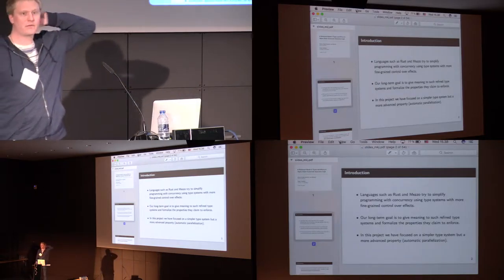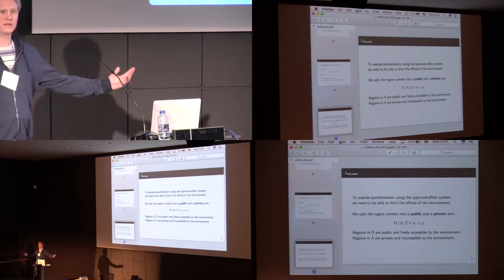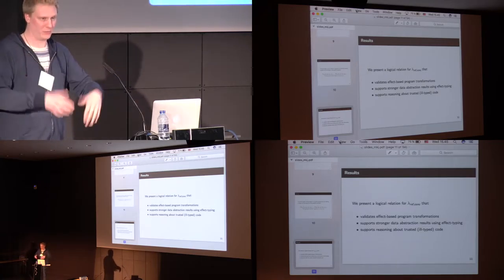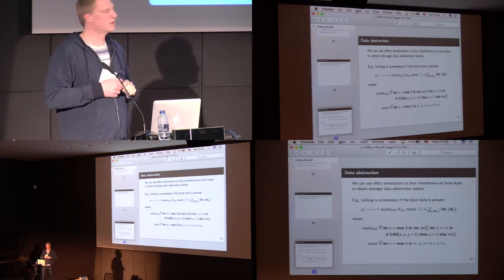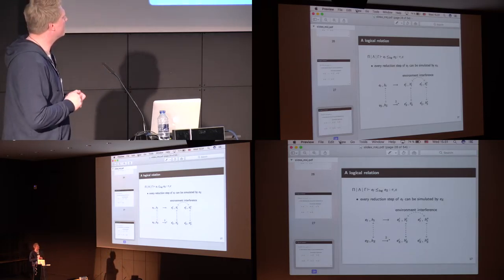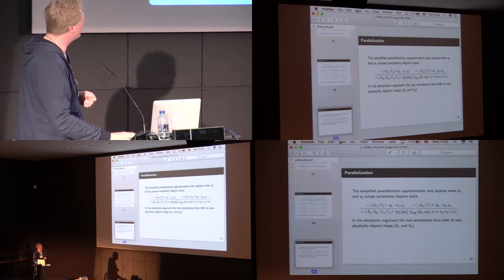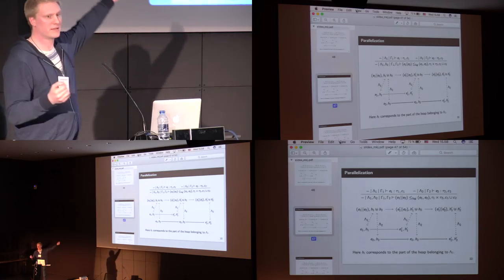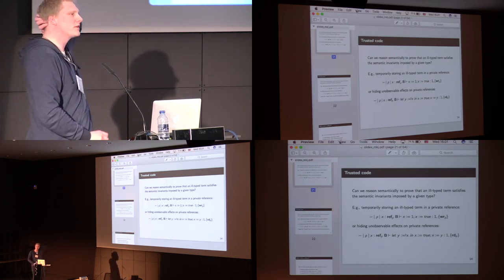A Relational Model of Types-and-Effects in Higher-Order Concurrent Separation Logic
A Relational Model of Types-and-Effects in Higher-Order Concurrent Separation Logic -- Morten Krogh-Jespersen -  Kasper Svendsen -  Lars Birkedal